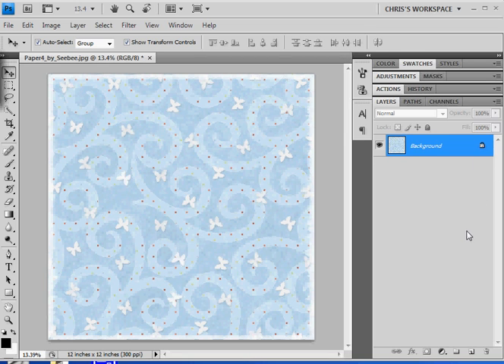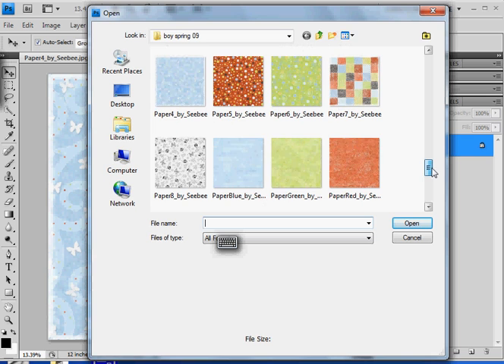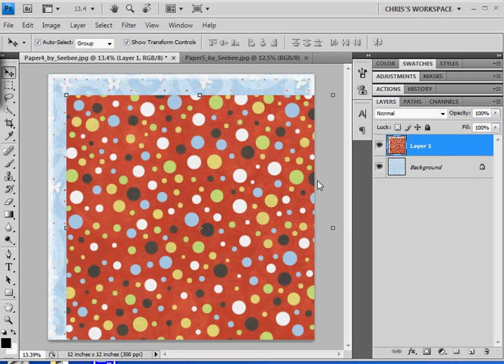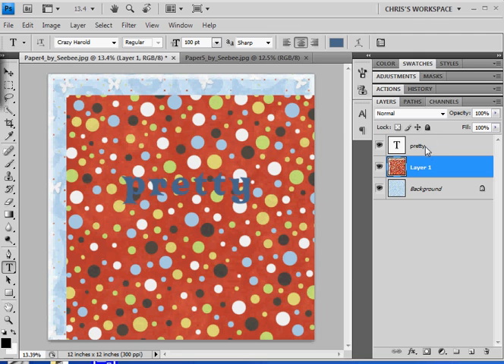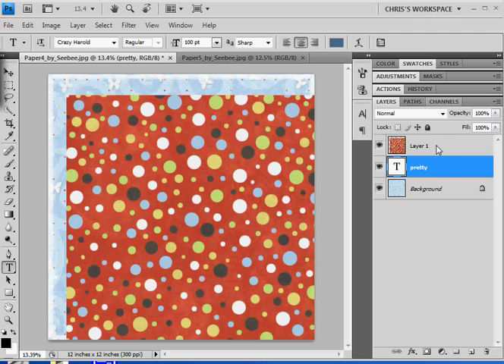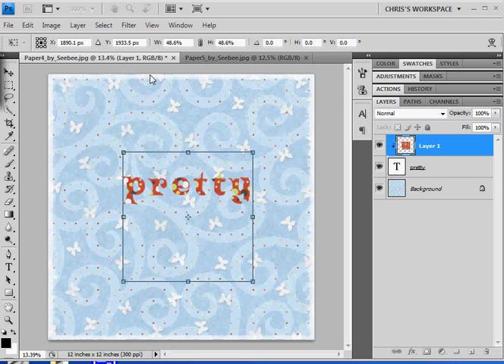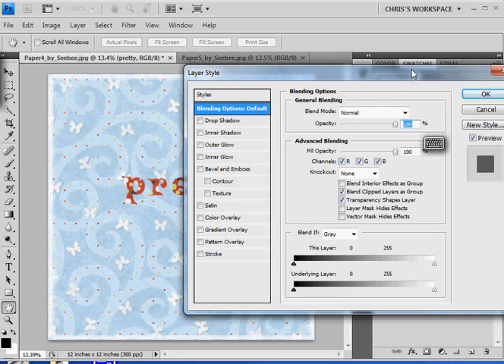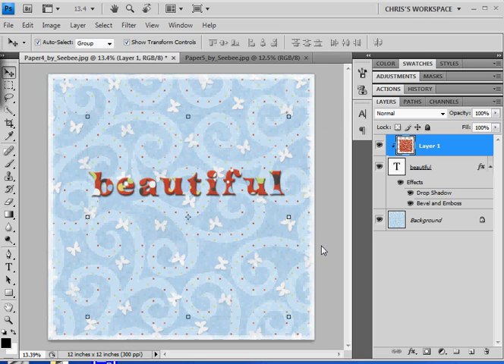Digital Scrapbooking Tutorial - Paper Titles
- This tutorial will cover creating titles for your pages that are editable later.